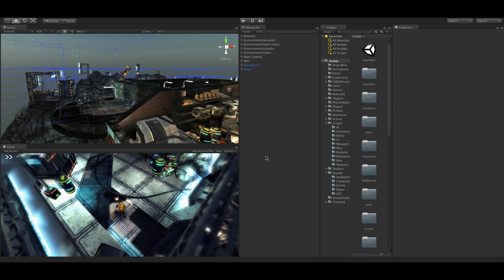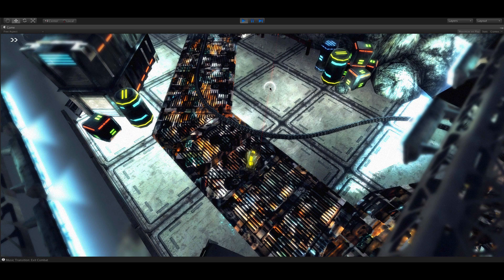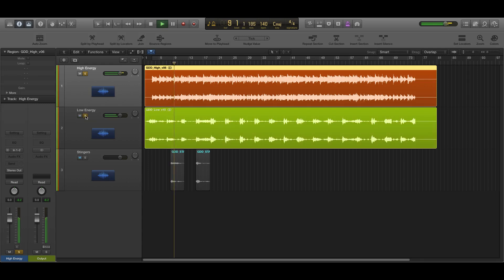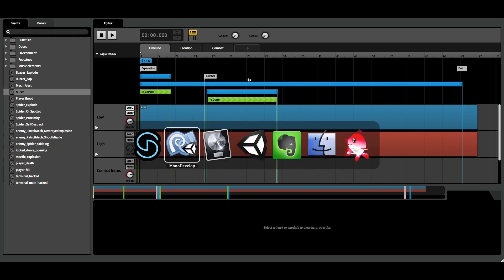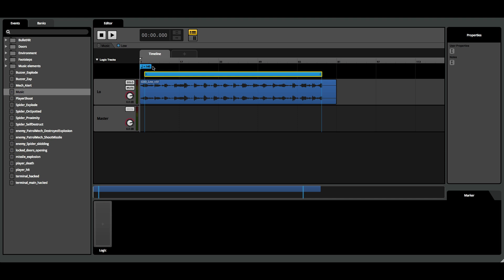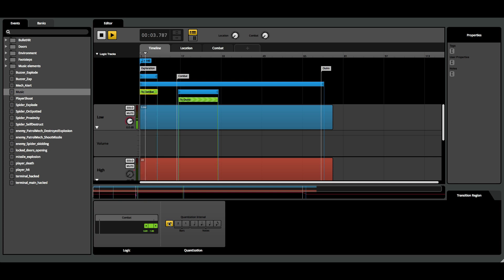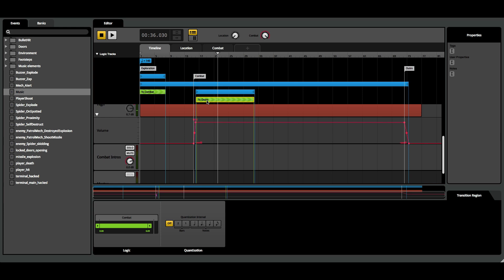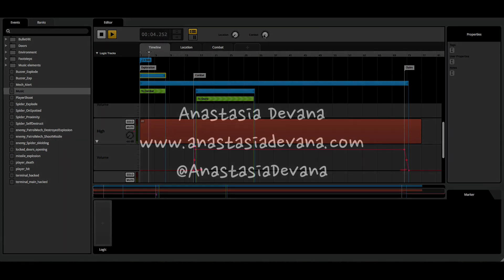Adaptive music in Angry Bots using FMOD Studio and Unity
In this video tutorial I will show you one way of implementing adaptive music in a video game using FMOD Studio, Unity and Angry Bots game.

Just to give you a little bit of background, the Game Audio Network Guild (GANG) has an annual demo derby at the Game Developer's Conference (GDC) in San Francisco, which is a nice way for composers and sound designers to show off their work and get some feedback from industry veterans.

This year, as an option to submit to the Demo Derby, GANG provided the Angry Bots game, which is a free game available from the Unity Store, and it was already integrated with FMOD Studio. So the code is already hooked up to call certain events. That's why I'm going to focus on the FMOD Studio part more than the Unity part.

My implementation received some nice feedback at the demo derby, and I had a few people approach me and ask me what I did exactly. So here is my first attempt at a video tutorial. Hopefully it makes sense and it's helpful. Please feel free to get in touch if you have any questions.

Here are some useful links:

Sound Librarian (provided the Unity and FMOD Studio integration, plus FMOD training)
Angry Bots (free Unity game. Please note that it's not integrated with FMOD Studio by default)